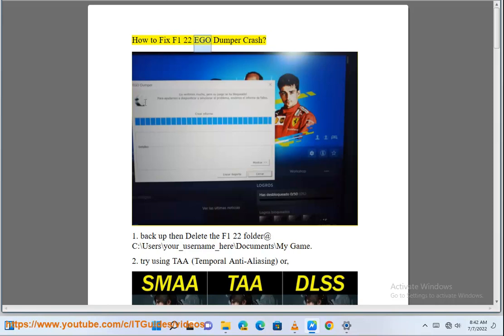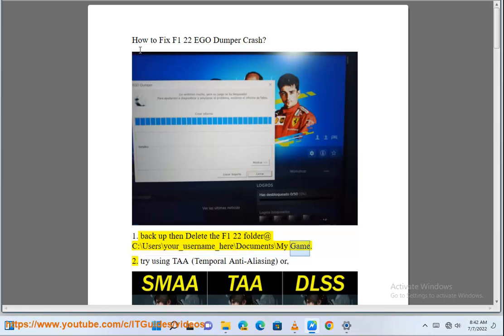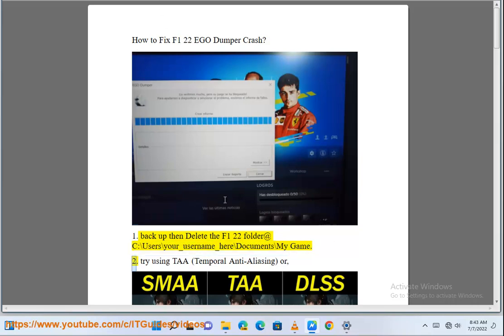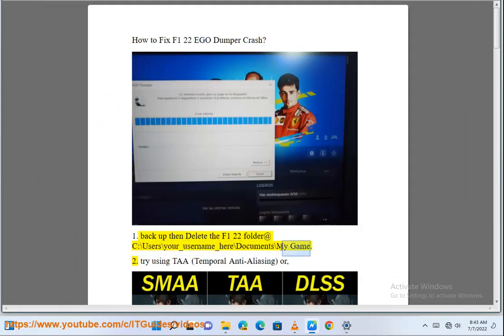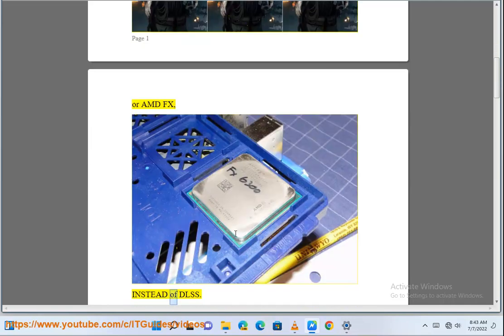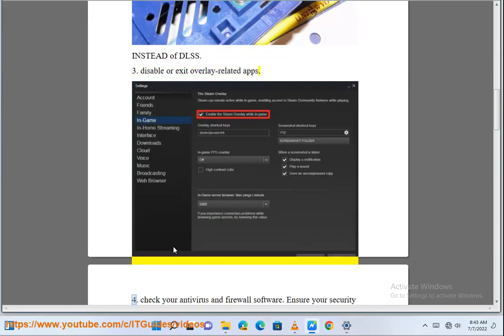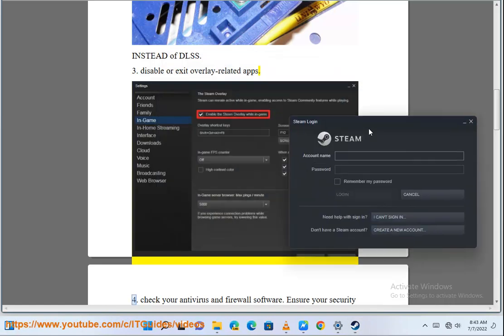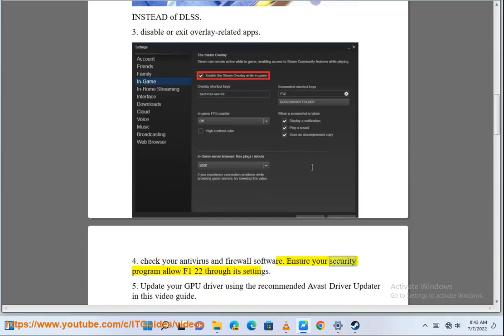Fix F1 22 EGO Dumper Crash on Windows (3/14/2023 updated)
Here's how to Fix F1 22 EGO Dumper Crash on Windows. Run Avast Driver Updater@ to keep all your device drivers up-to-date effectively.

"F1 2022 EGO Dumper Crash" is a common error encountered by players when trying to launch the F1 2022 game. This error occurs when the game encounters a problem while reading or loading some of the required files, causing the game to crash.

Here are some solutions that you can try to fix the F1 2022 EGO Dumper Crash:

Verify Game Files: Right-click on the game in your Steam library, click on Properties, go to the Local Files tab, and then click on Verify Integrity of Game Files. This process will check if all game files are present and if any files are missing, it will download them.

Update Drivers: Ensure that your graphics card drivers are up-to-date. You can check the manufacturer's website for the latest drivers.

Disable Overlay Apps: Disable any overlay apps such as Discord, Steam Overlay, Nvidia Experience, etc., as they may interfere with the game's performance.

Disable Antivirus: Temporarily disable your antivirus software and try launching the game again. Sometimes, antivirus software may prevent games from running correctly.

Run the Game as Administrator: Right-click on the game icon and select Run as Administrator.

Reinstall the Game: If none of the above solutions work, try uninstalling and then reinstalling the game.

Hopefully, one of these solutions will help you fix the F1 2022 EGO Dumper Crash.